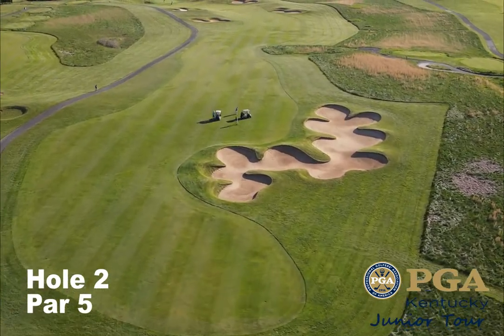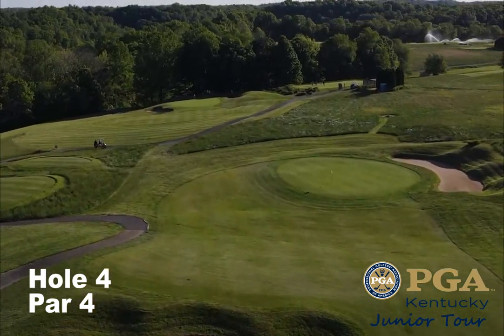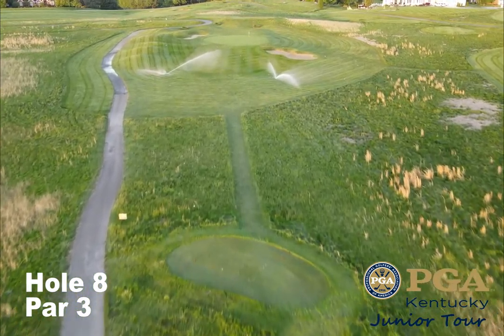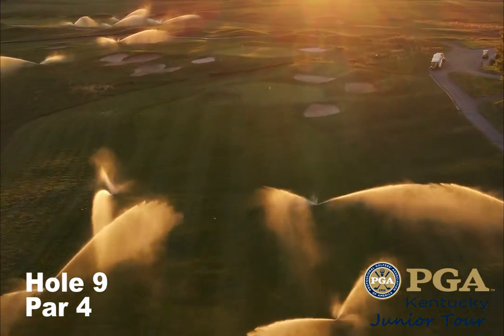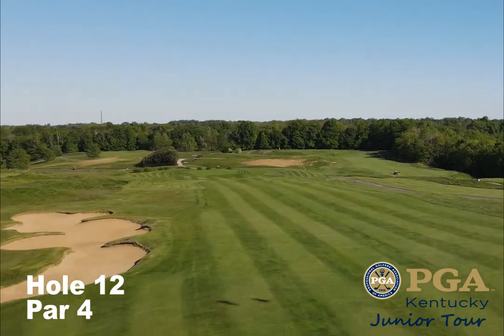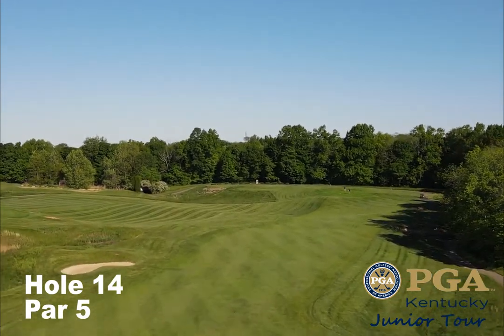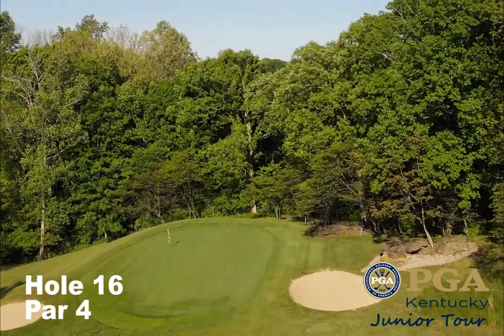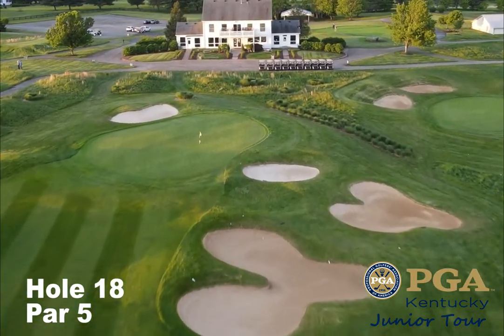Course Tour: Nevel Meade Golf Club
Robert Costello, PGA Head Golf Professional at Nevel Meade Golf Club takes players through his facility's layout in Prospect in advance of the Kentucky Boys Junior Amateur.